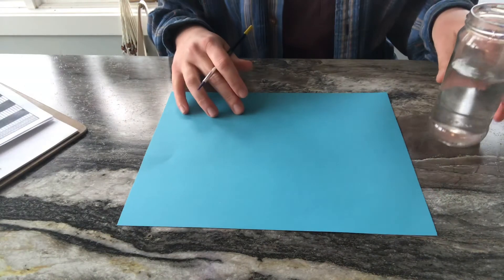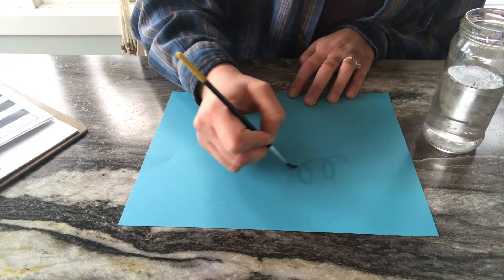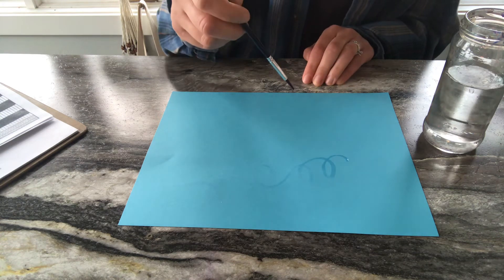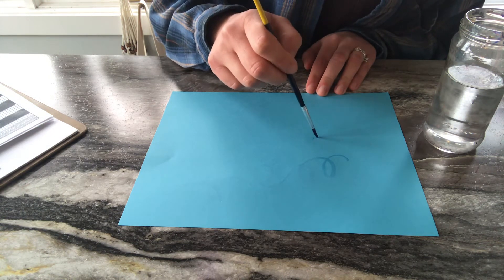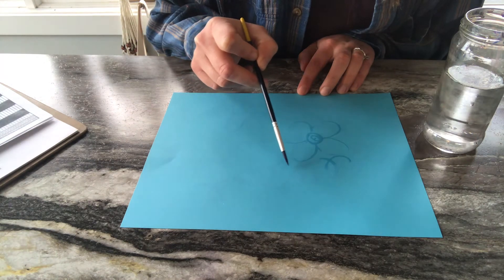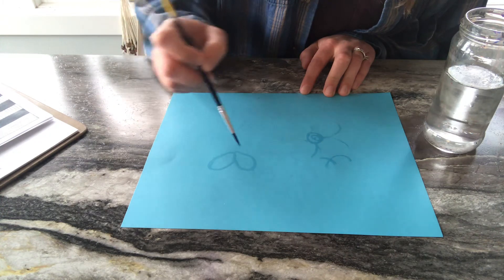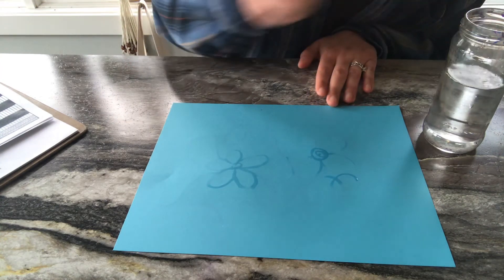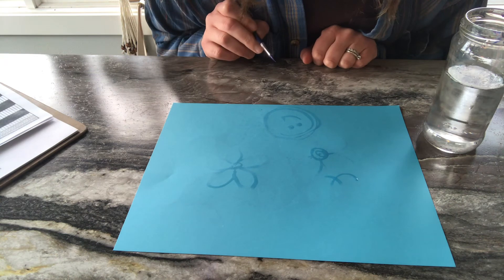Magic Paint! 🎨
This video is for the littles, paint with “magic” paint!